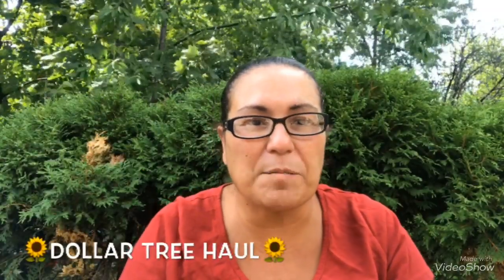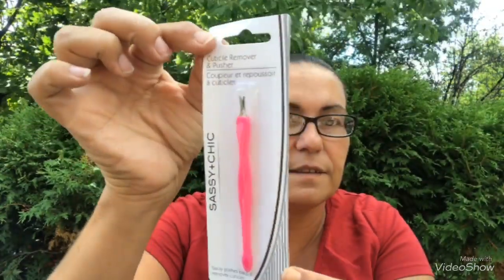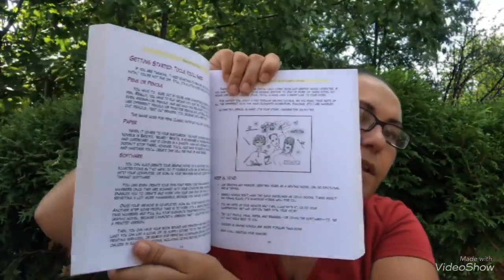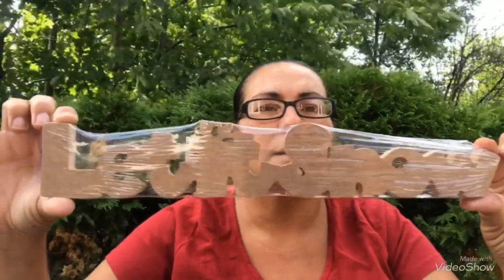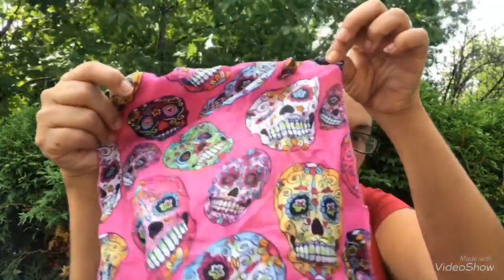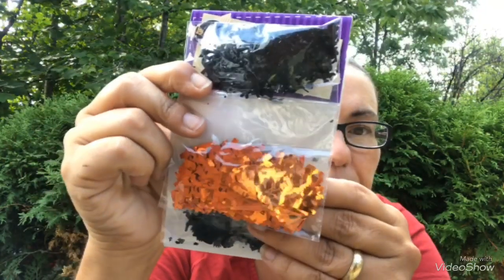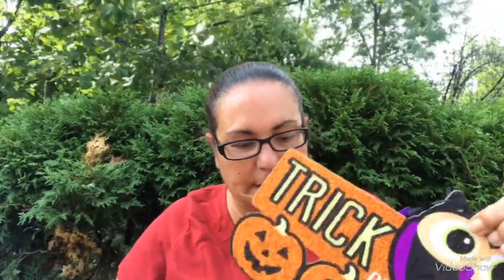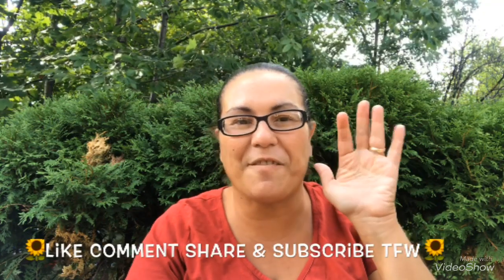DOLLAR TREE HAUL | ALL NEW FINDS | SEPTEMBER 12 2019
NEW DOLLAR TREE HAUL WITH ALL NEW FINDS TFW!!!